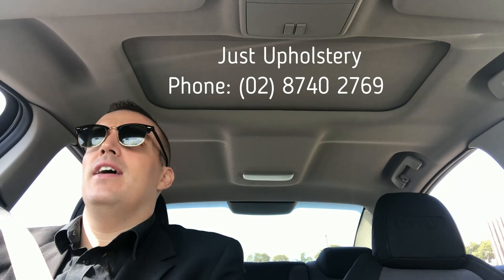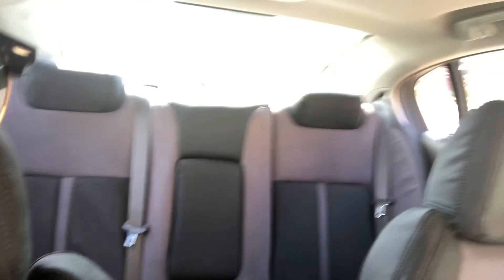Harrop VF II INTERIOR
THE Stormtrooper has been quiet for a while.. Big things Coming.. Today a look at the Re-trimmed SSV Redline with Harrop GTS Walkinshaw seats done by Just upholstery Sydney...